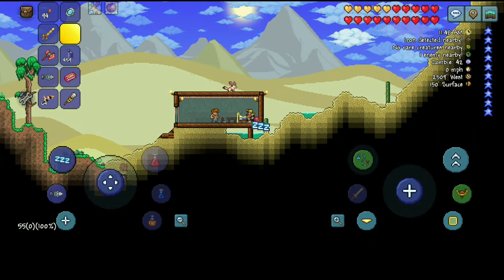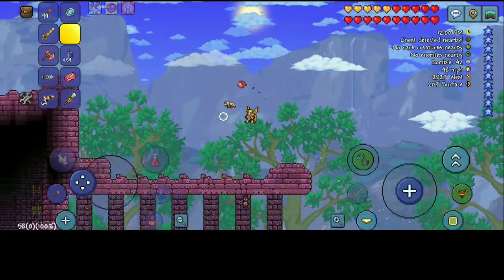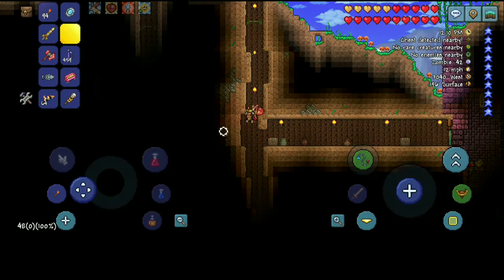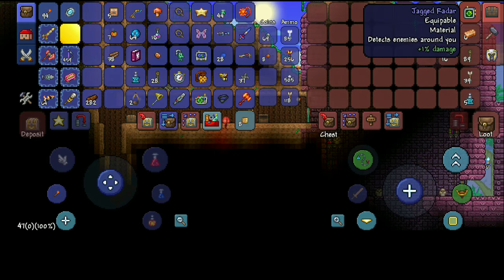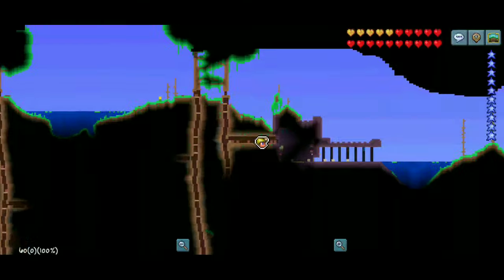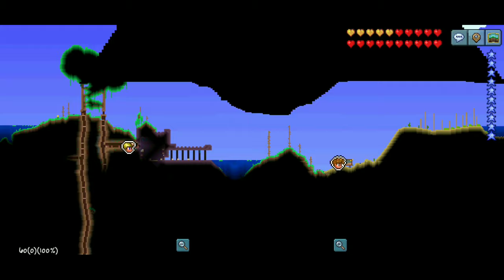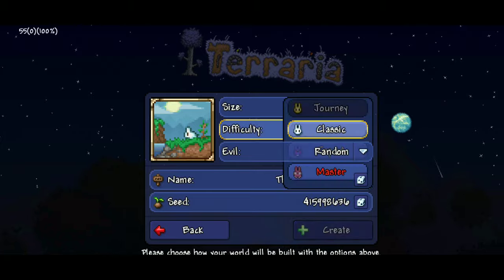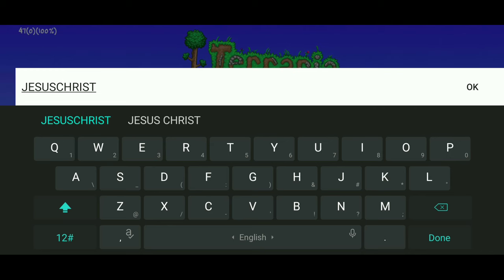Latest Radar Seed Terraria 1.4.3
Do you want to craft a Cell Phone in Terraria?
But you are having a problem, you don't have a Radar to craft R.E.K 3000, that is an essential component used to craft a Cell Phone.
Don't worry, I have a solution for you.
In this world I have found a Radar and I will share it with all of you.
Follow me in this video and I will show you the exact coordinates with full map view of Radar contains chest for your aid through this mission.
Just follow me step by step and you will generate yourself a world with Radar in it.
If you are having problems finding Enchanted sword shrines in terraria 1.4.3 then you must check my exclusive video here